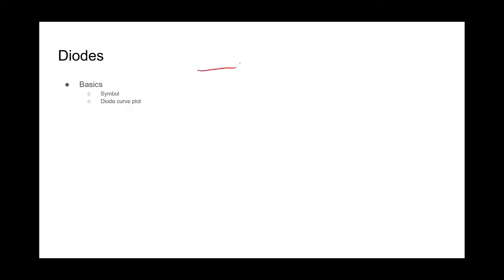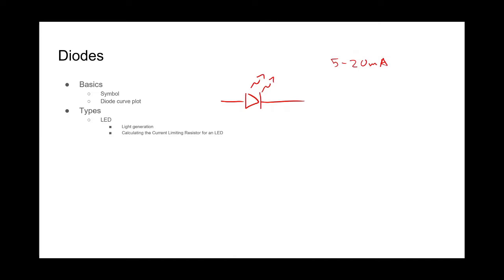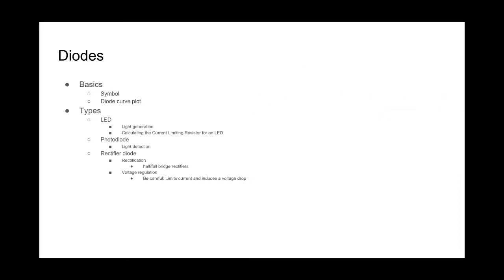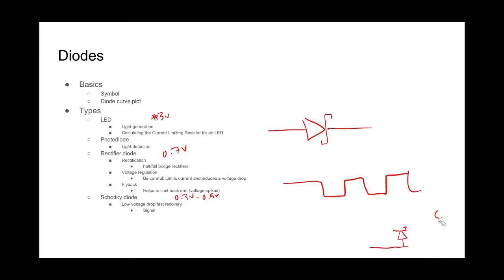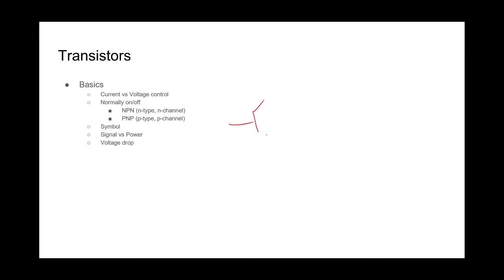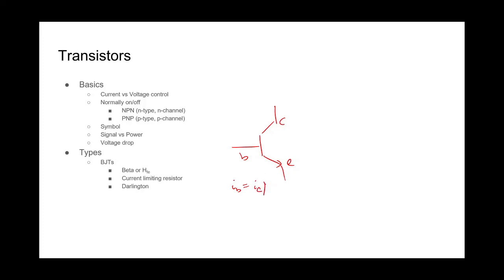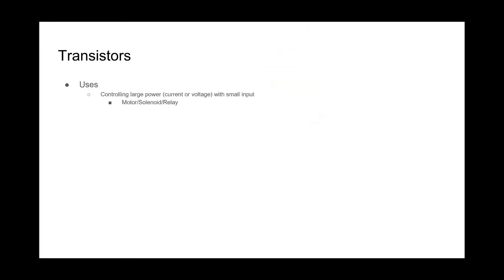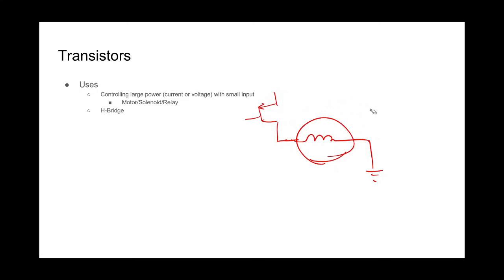Active Components Video Part 1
This is the third video in our practical circuit design class. We go over diodes and transistors (BJTs and MOSFETs) with their respective equations and general uses. For our first video, check out the following link!